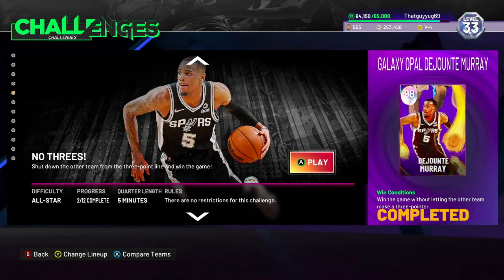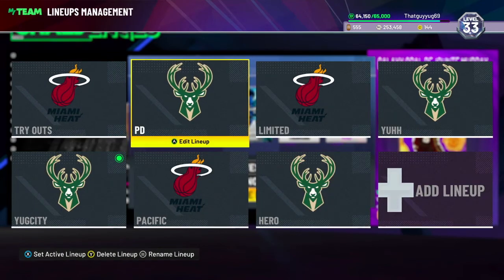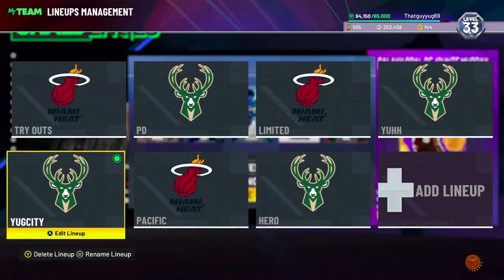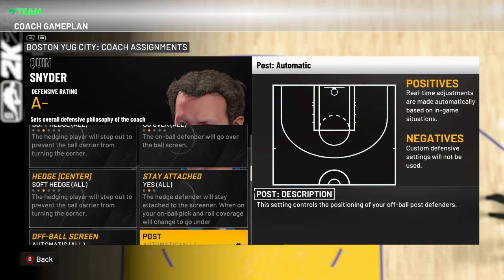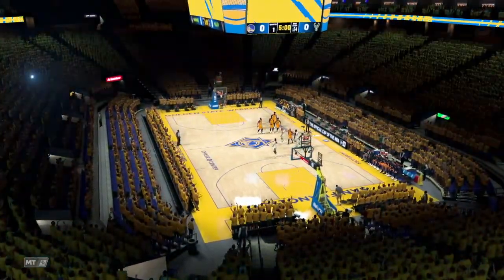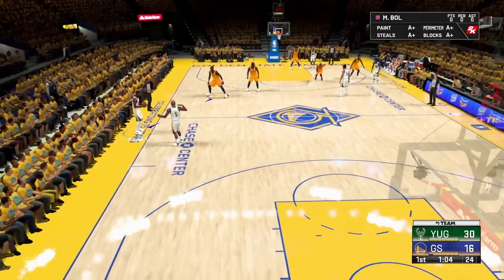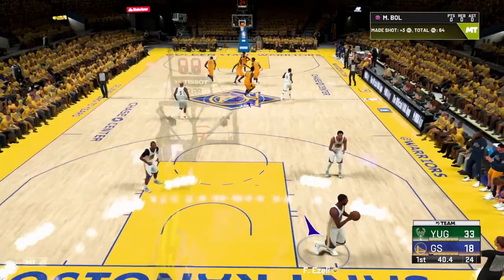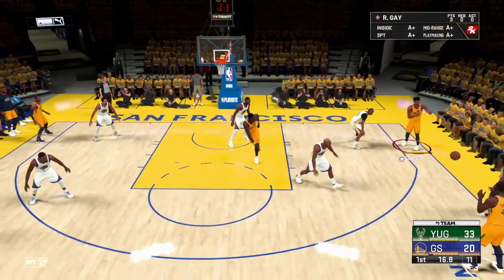HOW TO COMPLETE DEJOUNTE MURRAY NO THREES CHALLENGE! NBA 2K22 MYTEAM!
How to get Galaxy Opal Dejounte Murray. How to complete no threes challenge. How to prevent threes.

How to complete Manute Bol challenge. How to get galaxy opal Manute Bol. How to complete myteam heroes showdown. Best sapphire lineup. Best sapphire cards. How to speedboost

These are new snipe filters. These are the best snipe filters.  Sniping Dark Matters. Sniping Invincible Kobe Bryant. Sniping Invincible Giannis.This is how to make MT. This is an mt method. These are new locker codes. These are new locker codes. 3 new locker codes. How to make 100k mt. How to make a million mt. Best mt method.

Sniping Invincible Dark Matter Luka Doncic. Sniping Invincible Dark Matter Michael Jordan.

Sniping dark matters. Sniping Invincible cards. Sniping Invincible Tracy Mcgrady. Sniping Invincible Lebron James.

Invincible Steph Curry Swish pack opening.

Dark matter pack opening. Pulling dark matters. Fearless pack opening. Sniping Fearless cards.

Best budget lineup under 100k mt. 100k mt squad builder. Best budget cards. cards to snipe.
New signature series VI pack opening is now out.

Dark matter Wilt Chamberlain is confirmed. Signed signature series VI pack opening is coming tomorrow and this will cause a market crash.

Takeoff 5 pack opening is now out. You can pull Dark Matter Jason Tatum, Galaxy Opal Jason Kidd, Pink Diamond Andrew Wiggins, and Diamond

New Supernova Pack Opening is officially out. This set includes Invincible Shaq. Also has Dark Matter James Harden, Dark Matter Magic Johnson, Dark Matter Andrei Kirilenko, Galaxy Opal Jamal Crawford, Galaxy Opal Shawn Marion, Galaxy Opal Wes Unseld, Pink Diamond Jonathan Kuminga, Pink Diamond Boris Diaw, Diamond Deni Avdija, and Diamond Iman Shumpert.

New takeoff 4 pack opening is now out. This set includes Dark Matter Draymond Green, Galaxy Opal Dino Radja, Pink Diamond Luka Doncic, and Diamond Michael Cooper.

This is a first round playoff agenda guide. These are new playoff moment cards. How to get dark matter Jordan Poole, how to get dark matter jalen brunson, how to get Dark matter Marcus Smart, how to get Dark Matter Mikal Bridges, how to get galaxy opal Tyrese Maxey, how to get galaxy Opal Grayson Allen. How to get Dark Matter trae young, how to get pink diamond herbert jones.

3 new locker codes. 3 free locker codes. These are new snipe filters. These are the best snipe filters. This is how to make MT. This is an mt method. These are new locker codes.

Pink Diamond Kobe Bryant and Pink Diamond Clyde Drexler have broken the market. This is literally an mt glitch.

New flash glitch cards are out. This includes Dark Matter Ben Simmons, Dark Matter Yao Ming, Galaxy Opal Deangelo Russell, Galaxy Opal Jack Sikma, Galaxy Opal Jason Williams, Pink Diamond James Wiseman, Pink diamond Isaiah thomas, Diamond Kevin Huerter, and Diamond Larry Sanders.

How to get Ruby Will Barton.

New Takeoff 3 cards are out. this includes Dark matter Julius Erving, Galaxy Opal Jermaine Oneal, Pink Diamond Klay thompson, and Diamond Shai Gileous Alexander.

How to get Hof interceptor badge. How to get Sapphire Devin Booker. How to score 33 points with Deandre Hunter.

This is a limited edition IV pack opening. This is a limited edition 4 pack opening. This is a fan favorites pack opening.

How to get double double with Luka Doncic. How to get get Sapphire Deandre Hunter.

New limited Edition 4 pack opening is now out. Dark matter Carmelo Anthony, Dark Matter Jimmy Butler, Dark Matter Damian Lillard, Dark matter Chris Bosh, Dark Matter Alonzo Mourning, Dark matter Glenn Robinson, Galaxy Opal Paul Arizin, pink Diamond Rudy Gobert, and Pink Diamond Billy Owens are all out.

New Takeoff 2 pack opening is now out. This set includes Dark Matter Derrick Rose, Galaxy Opal Kevin Love, Pink Diamond Michael Porter Jr, and Diamond Kawhi Leonard.

How to get Emerald Patrick Williams.

In this there is a fan favorite pack opening. There is a zero gravity pack opening. Galaxy Opal Dennis Rodman is free.

How to complete NBA playoffs round 1 agendas. How to get Emerald Alperen Sengun.